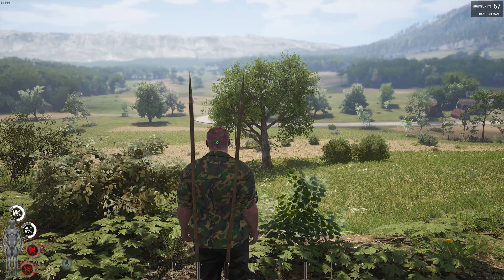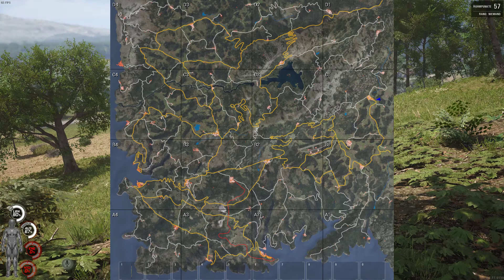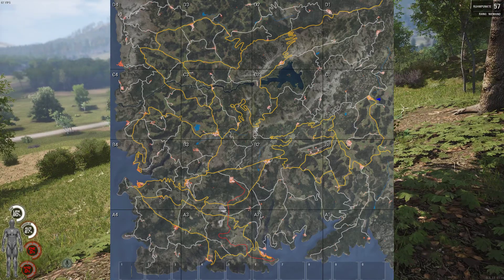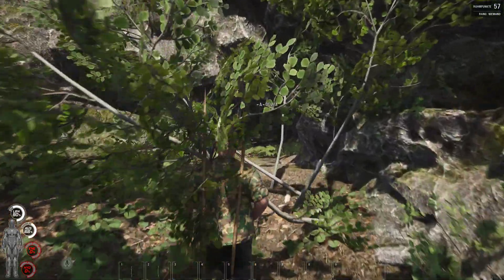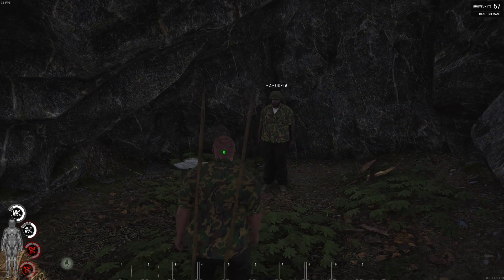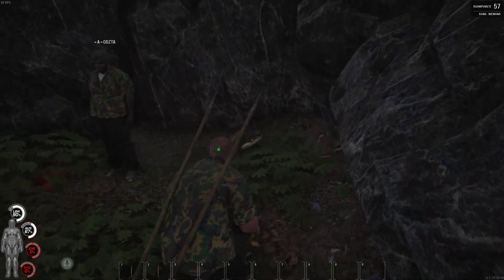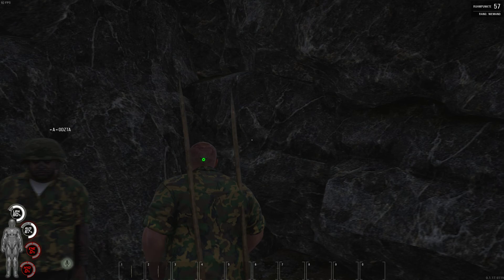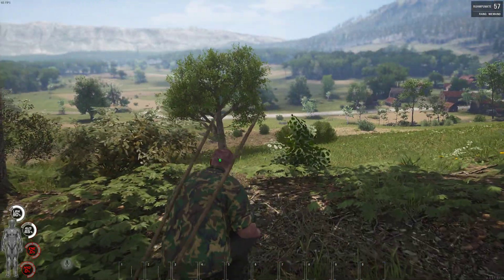SCUM BUNKERS - Special - CAVE - C1 (2 of 2) - found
The Archangels show you the second cave in C1